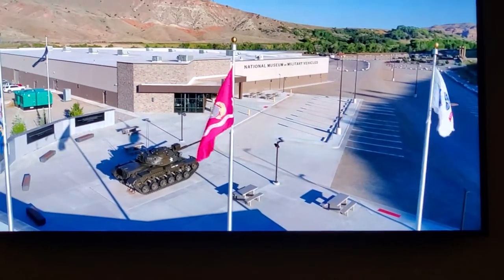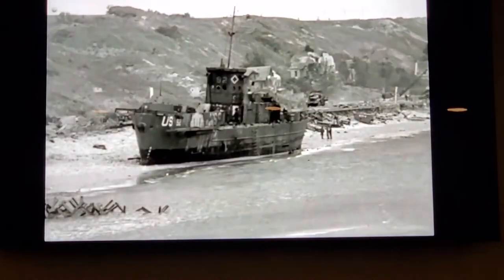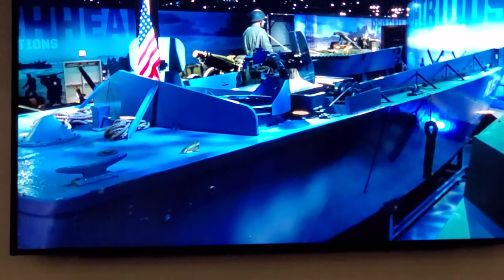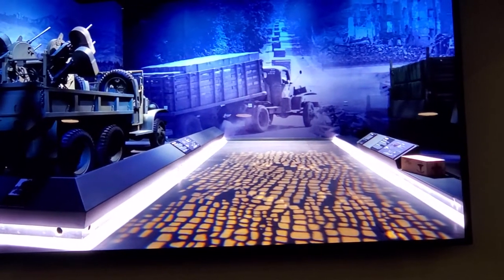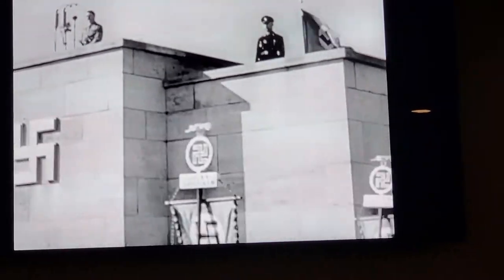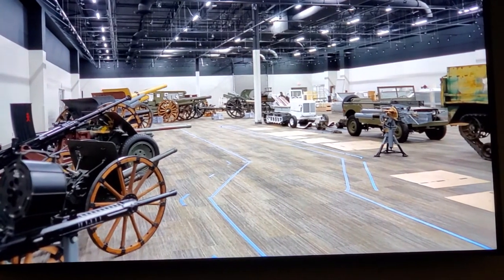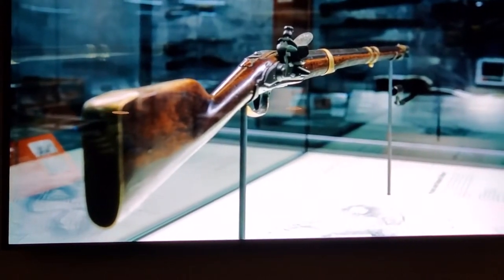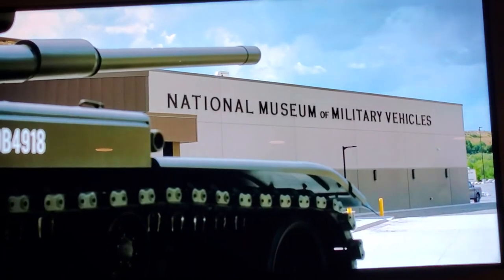National Museum of Military Vehicles Dubois Wyoming 2020 (Private)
National